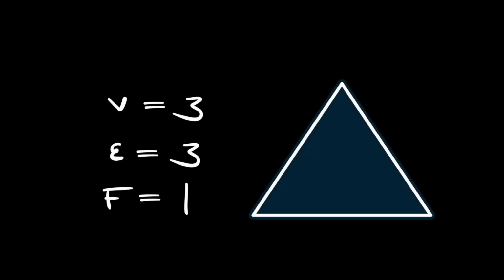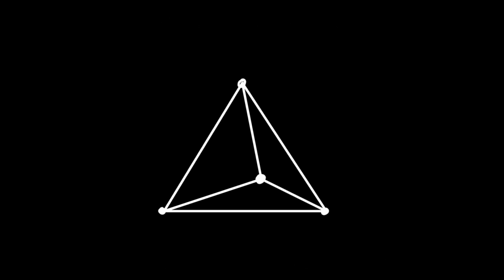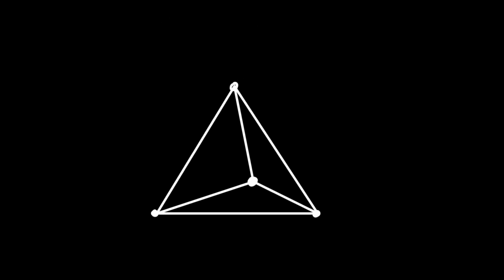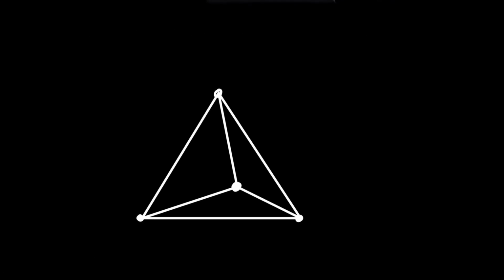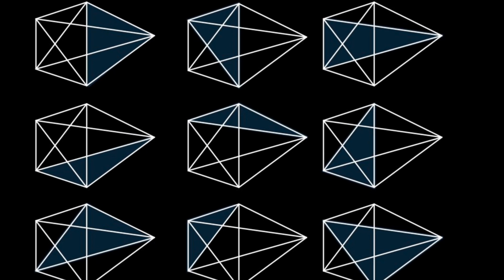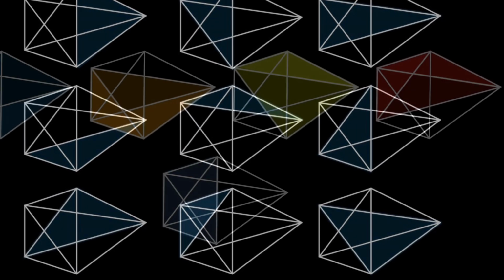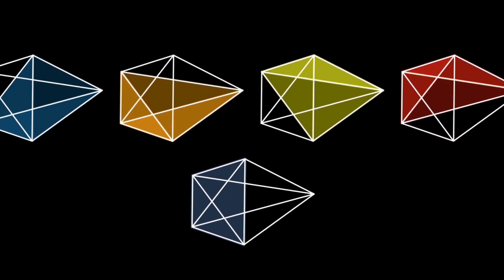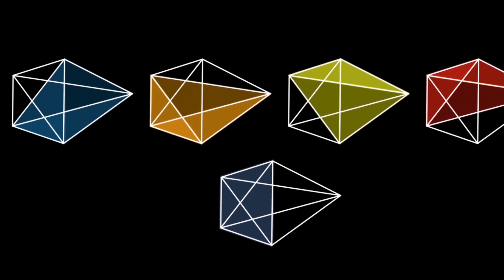Spacetime and the Fourth Dimension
What does geometry say about higher dimensions?

Read The Spacetime Jungle: